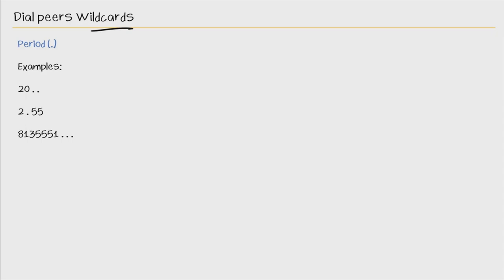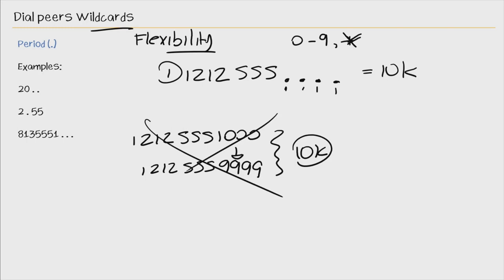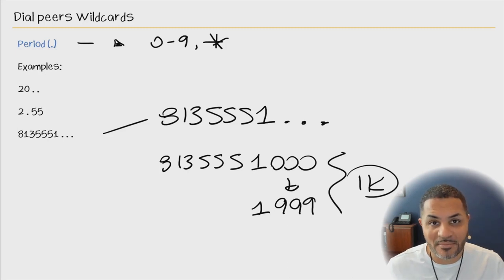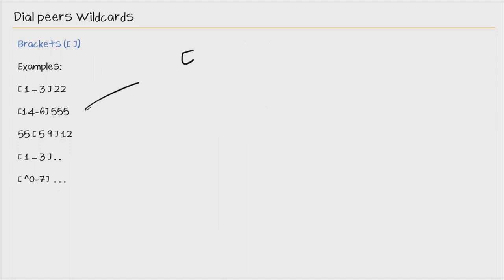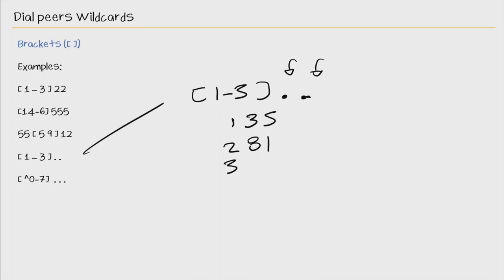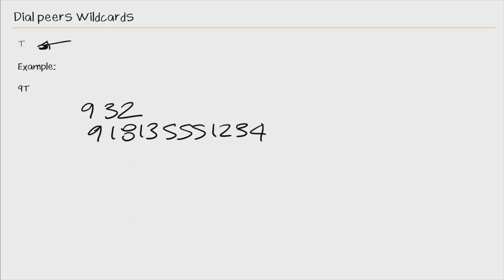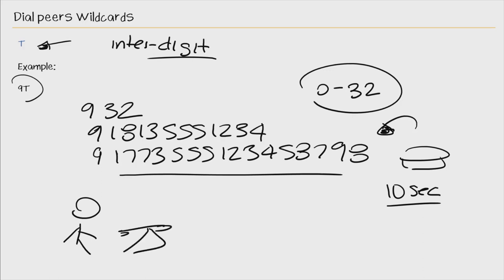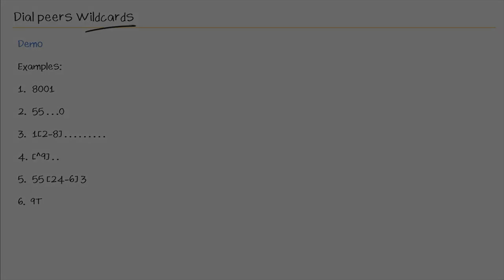What are Dial Peer Wildcards? | Cisco Cube Configuration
CBT Nuggets trainer Lalo Nunez covers wildcards that enable flexibility in a dial plan. Wildcards are highly efficient ways of creating routing rules or configurations that devices implement without you needing to write each route. Lalo defines some of the most commonly used wildcards (., *, +, [] ) and gives examples.

This is one of the videos in Lalo's series on configuring the Cisco Unified Border Element (CUBE), which provides session border control functionality for VoIP networks. If you like what you see in this video about configuring dial peer wildcards, check out the entire course

The period or dot (.) is the most common wildcard you'll see in most environments. The dot translates to any digit 0-9 or an asterisk (*), which means it can encompass huge ranges of numbers. The plus (+) symbol as a wildcard matches one or more instances of the preceding digit, up to 32 instances. Brackets ([]) as a wildcard translates to any digit within the defined range. The letter T is a wildcard which matches any number (up to 32) of dialed digits. An inter-digit time out is how a server knows dialing has stopped – it's 10 seconds by default on most systems. A pound (#) symbol jumps to the end of that time out.